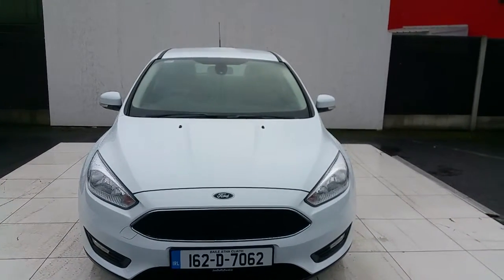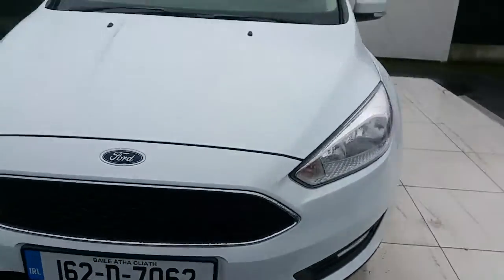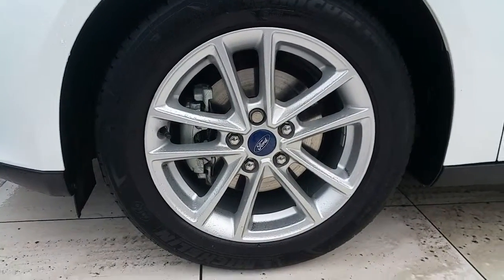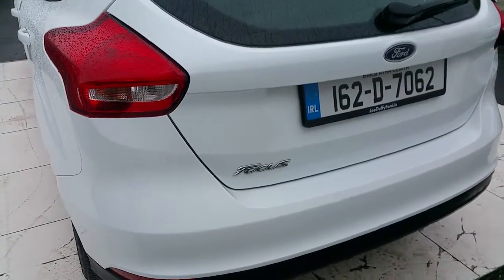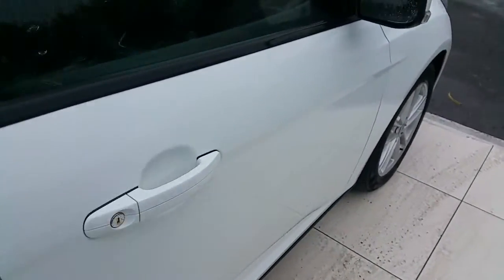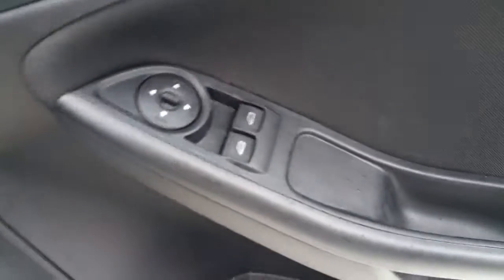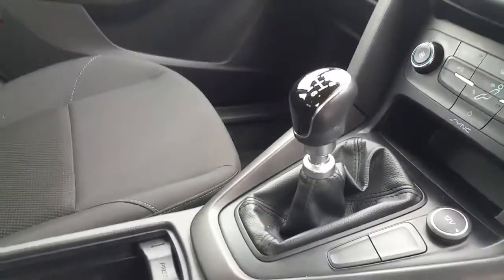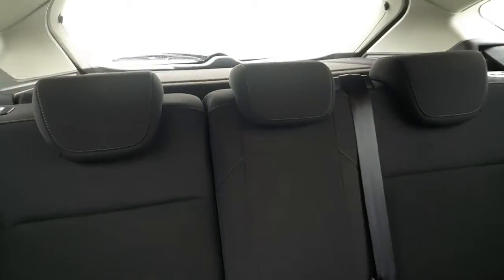162D7062 - 2016 Ford Focus STYLE 1.5 TD 95PS 6SPD 4 19,995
Here is a video of our 162D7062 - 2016 Ford Focus STYLE 1.5 TD 95PS 6SPD 4 19,995. Please contact Stefan Schmalenberg to arrange a test drive today. Finglas Ford 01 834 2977 infofinglasfordcentre.ie